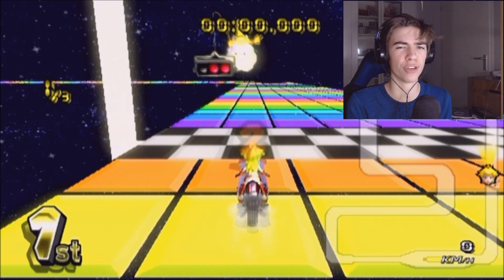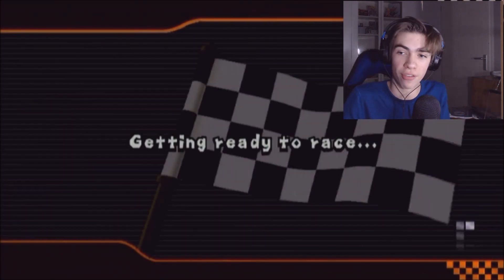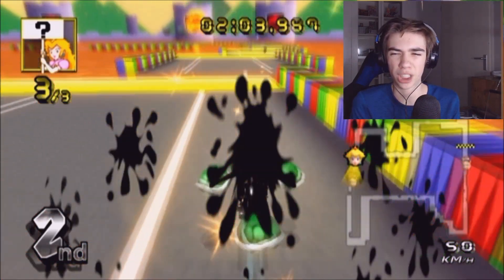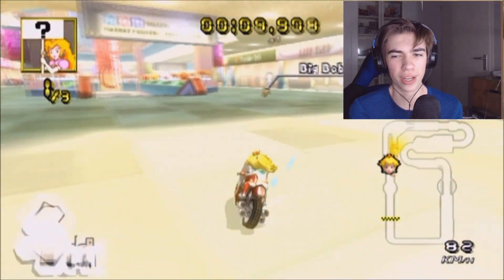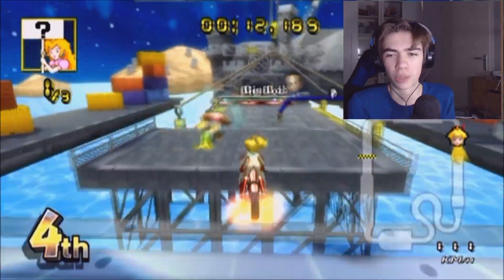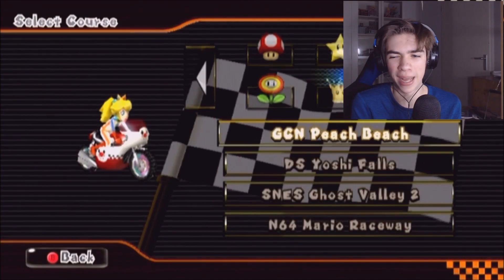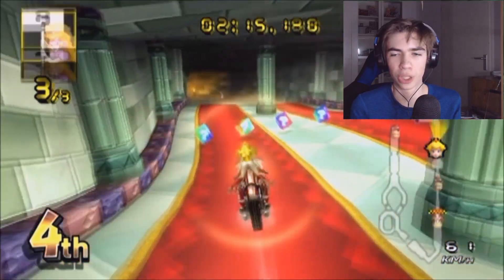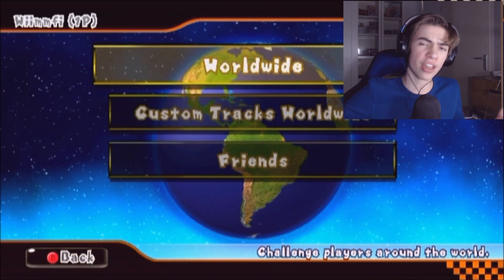INVISIBLE ITEM ROULETTE CHALLENGE! (Mario Kart Wii: CTGP Online)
MKWII Wiimmfi Challenge

► How to get Custom Track Grand Prix?

Video uploaded & owned by iMeow.